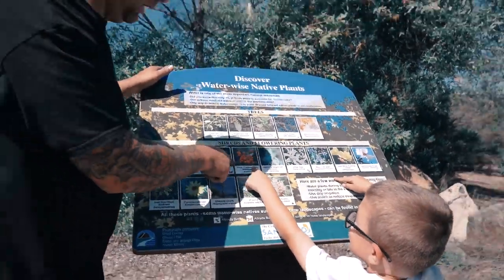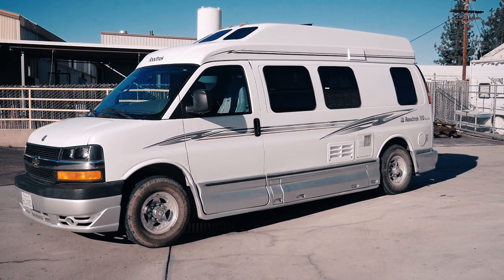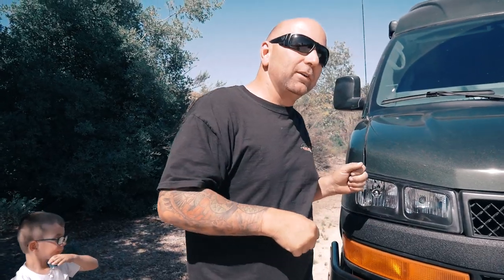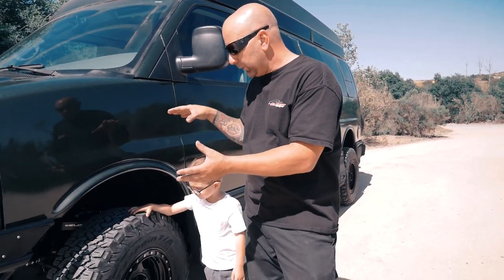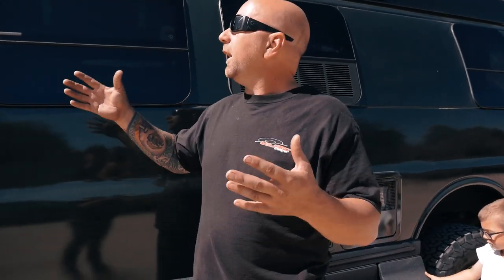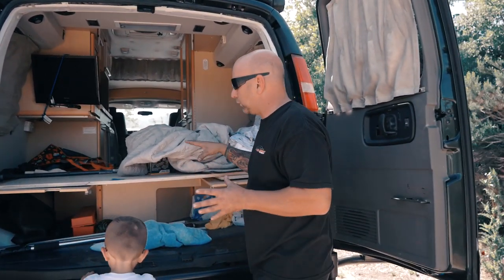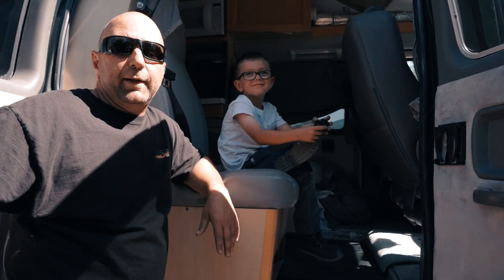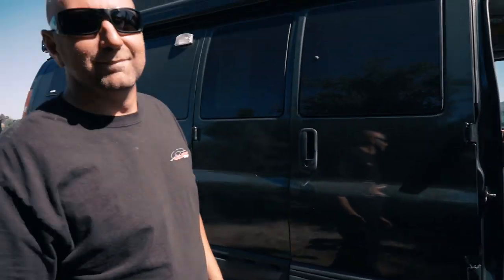Class B RV Suspension Lift, Chevy Express Van Conversion: Best Chevy RoadTrek To Hit the Road!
This is our first 5" Coilover suspension set up on a Class B RV Chevy Roadtrek. We all know that no one wants to take their Chevy Roadtrek up a bumpy dirt road on stock suspension. Good thing we are able to change that and give your Roadtrek the best ride possible, so getting to your destination is not only fun but comfortable. On this particular van we added some bumpers, lights and a fresh set of wheels & tires. This Roadtrek is an absolute beast and we are very impressed with how it turned out. At first we were unsure of how rad it was actually going to look, but now that it is complete we are in love!